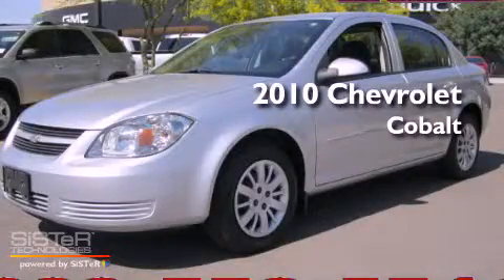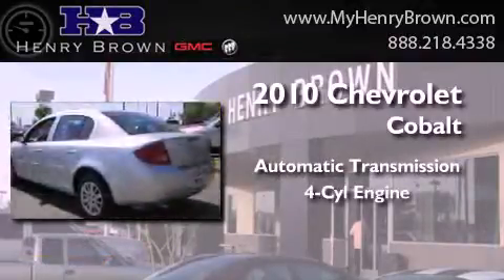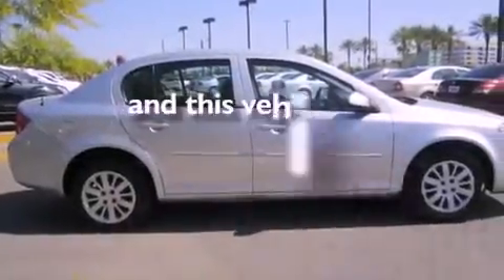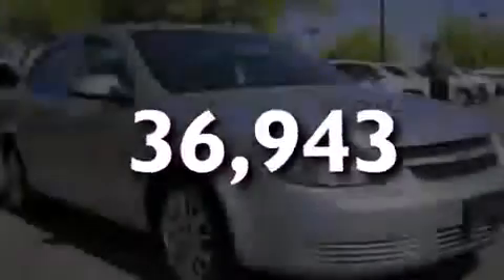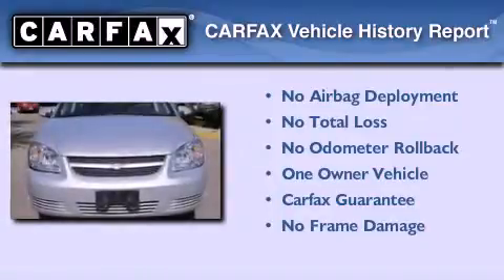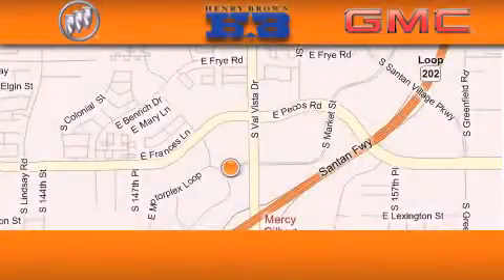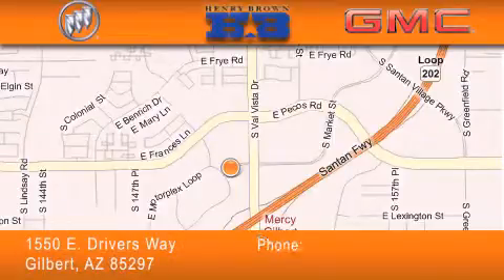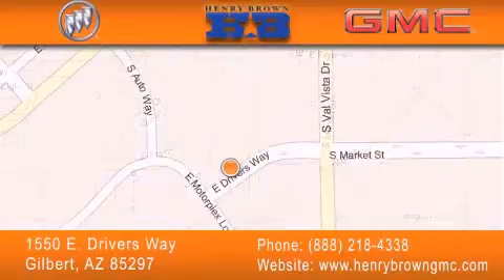2010 Chevrolet Cobalt Chandler AZ Henry Brown GMC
Year : 2010
 Make : Chevrolet
 Model : Cobalt
 Engine : 4 Cyl
 Trans . : Automatic
 Exterior : Silver
 Miles : 36,943
 Interior : Black
 Stock : U2635

 1550 E. Drivers Way